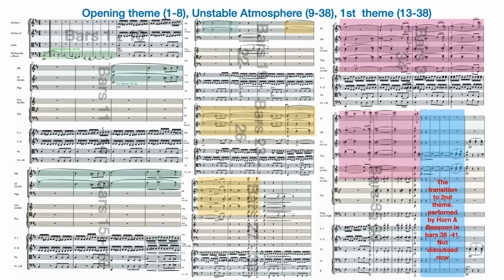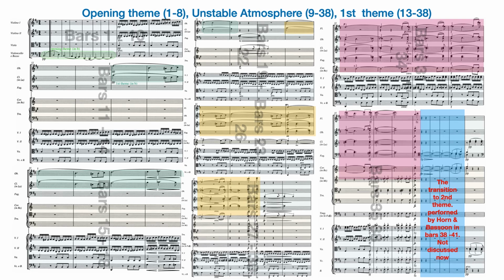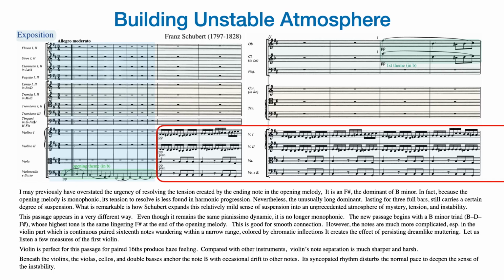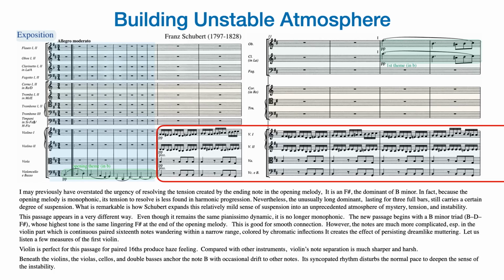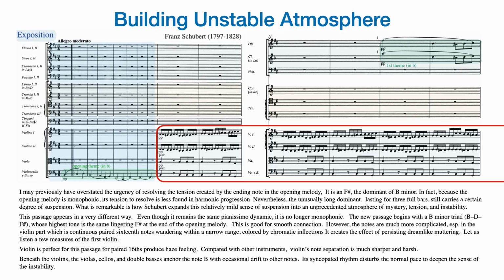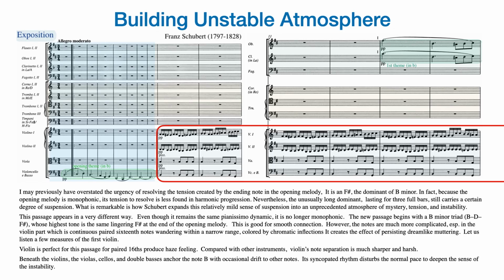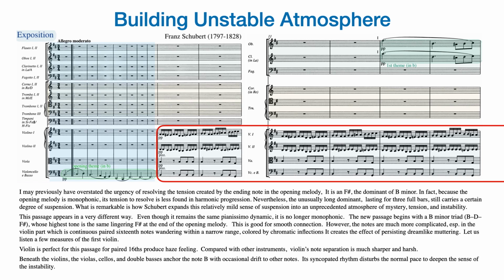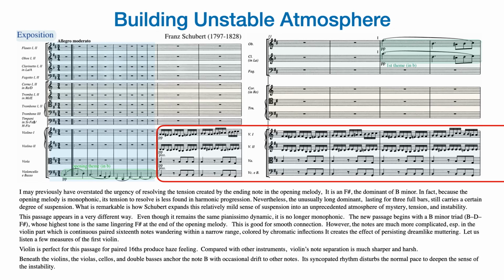UnfinishedSym1 2InstabilityAtmosphere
An Analysis of Schubert Unfinished Symphony